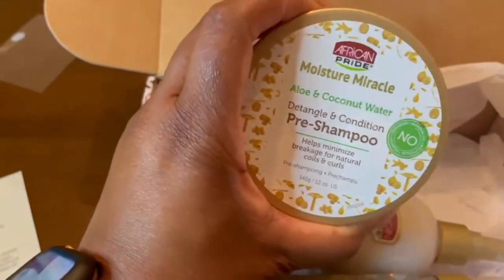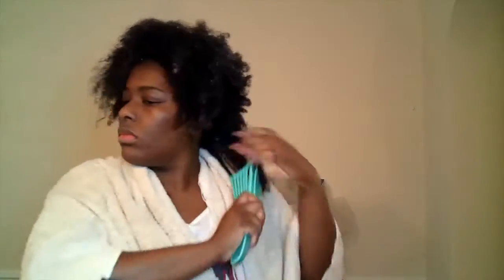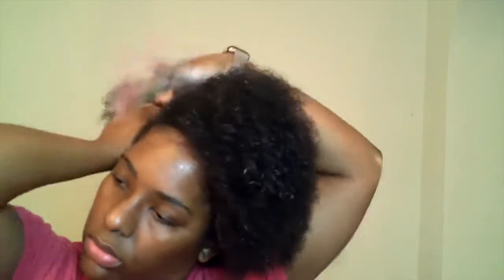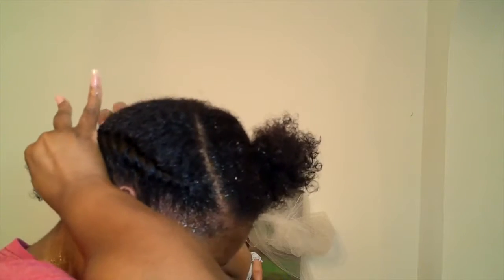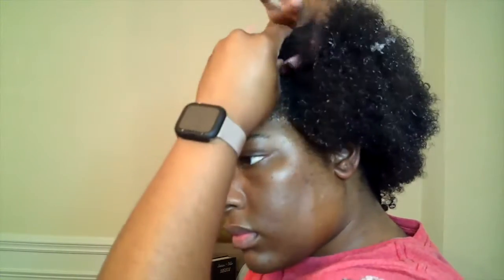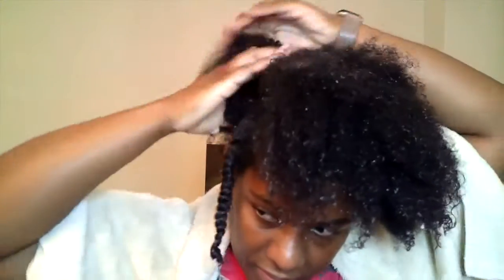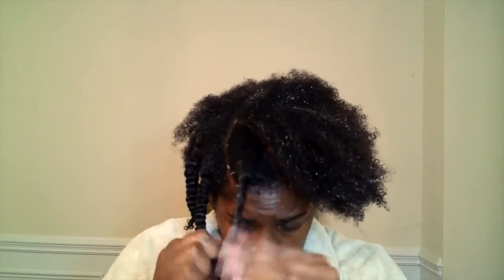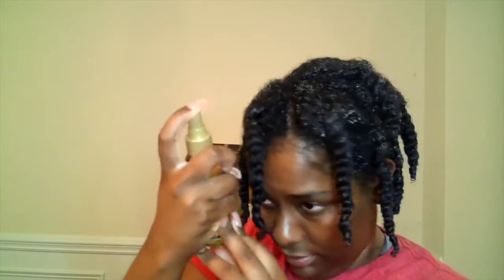African Pride Mositure Miracle Natural Curly Hair Product Routine Review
Check out this African Pride Moisture Miracle System Product Review for the coarse hair natural girls. Thick hair natural chicks watch this! A great pre-shampoo for detangling thick natural hair.